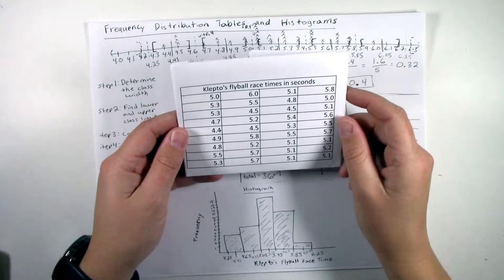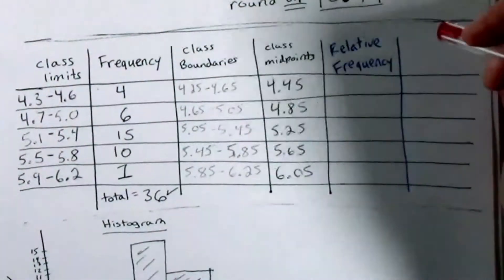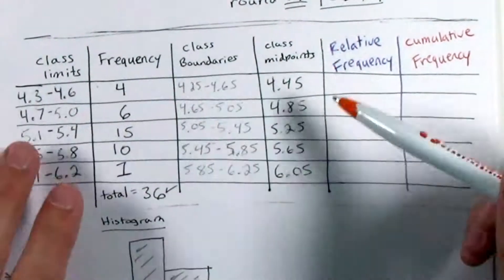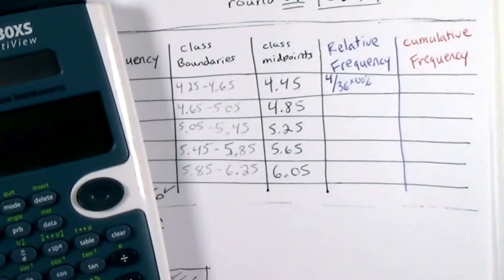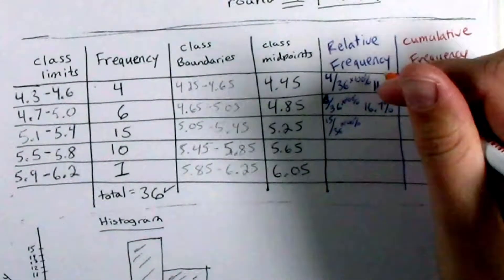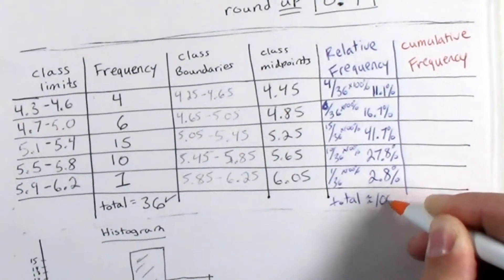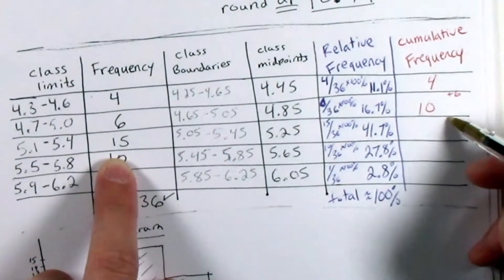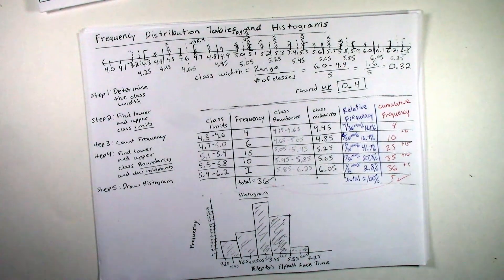Relative Frequency and Cumulative Frequency in the Frequency Distribution Table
Below are the timing for each column:

min 0:48 --- Relative Frequency
min 3:14 --- Cumulative Frequency